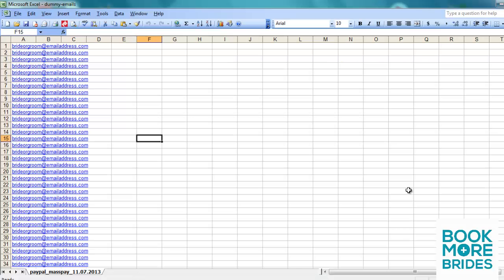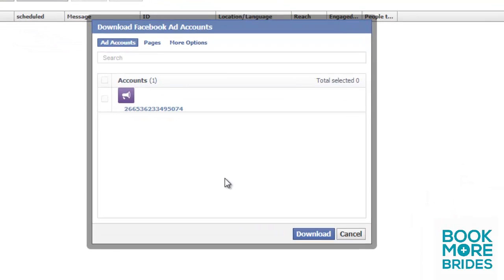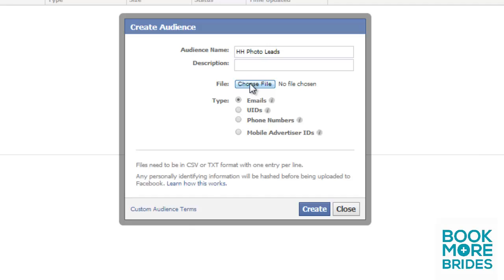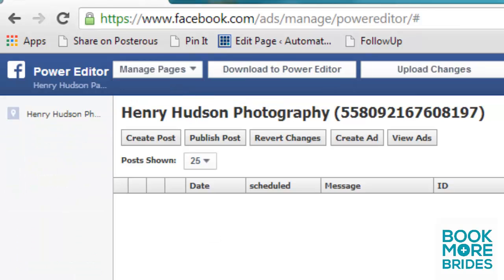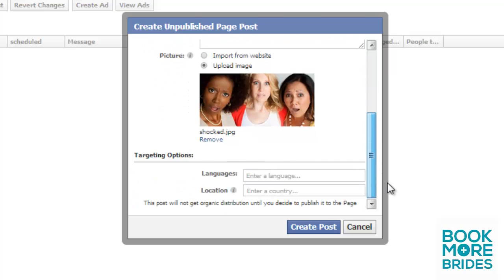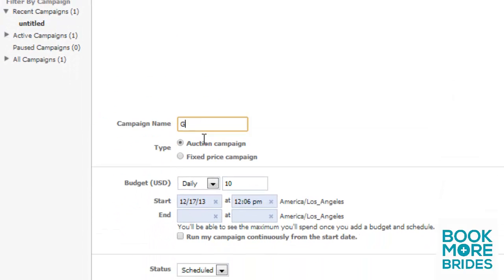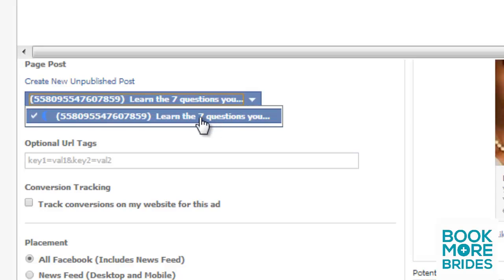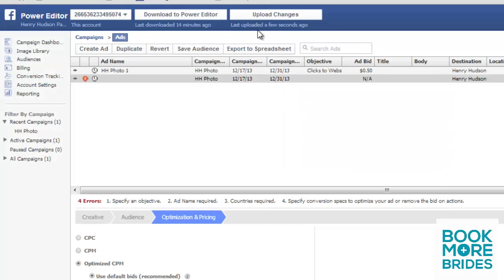How to Use Facebook Ads for Bridal Leads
One of the big questions we get from wedding professionals is:

What do I do with the bridal show lead list?

If you follow up with those leads by email, you look like spam and it's impossible to stand out in the inbox, since everyone else is going to be emailing them.  Sending something by "snail mail" can be effective, but it's also expensive.

Fortunately, Facebook has released some powerful new tools you can use to reach targeted couples using Facebook ads...for just pennies a day.

For this strategy, you need:

- A Facebook page for your wedding business.

- Email addresses of bridal leads.

- $50 to spend on advertising.  (Psst.  Facebook gives you a $50 advertising credit when you start a new account, so if you have that you can do this for FREE!)

Learn how to use Facebook's Power Editor and the custom audience feature to get real bridal leads with Facebook.

This video walks you through the step by step process you can follow to create a targeted custom audience of brides and grooms in your local market.

Want to get more bridal leads and book more weddings?  Go here to download this free report